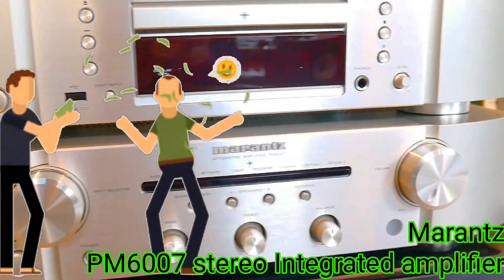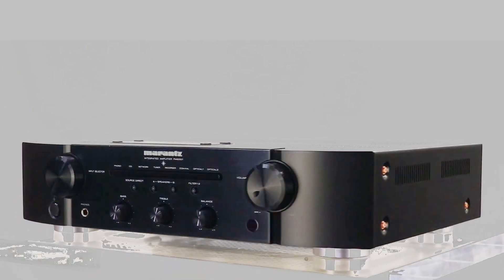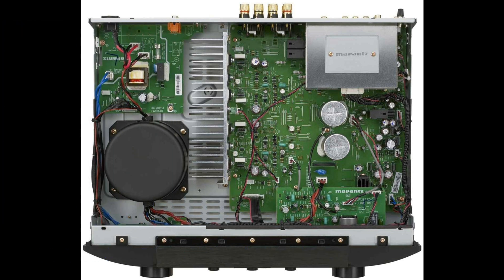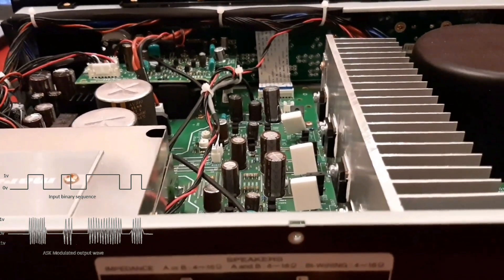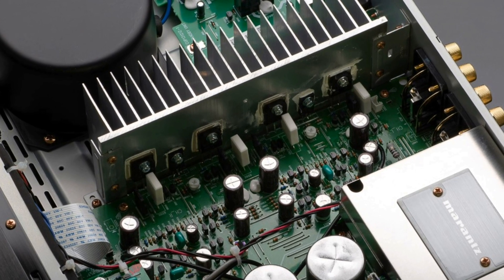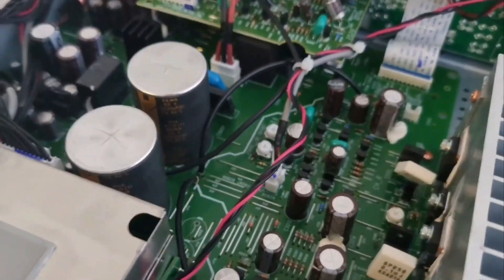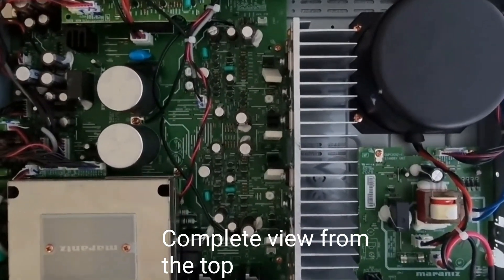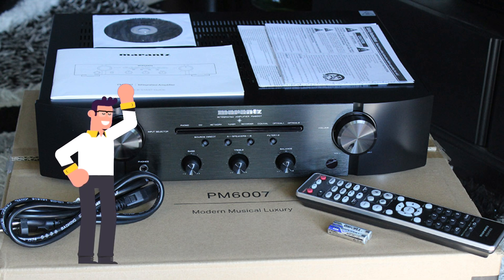Let's see what's inside marantz integrated amplifier pm6007 main hardware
pm-6007 from Marantz

inside video explains what's inside main part located this amplifier as power transistor, transformer, anti ripple electrolyte capacitor DAC converter digital to analog weakness components is like trimmer capacitor, trough hole power resistor, price, watts capacity load 8 ohms.

and what is probably inside transformer perhaps thermo fuse,

I realize and acknowledge that the video content is not endorsed by any anyone